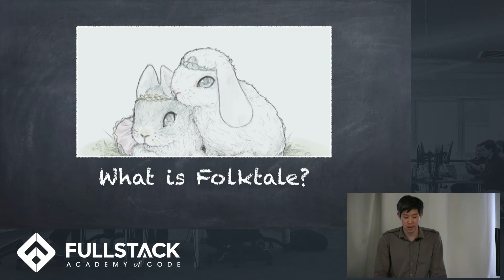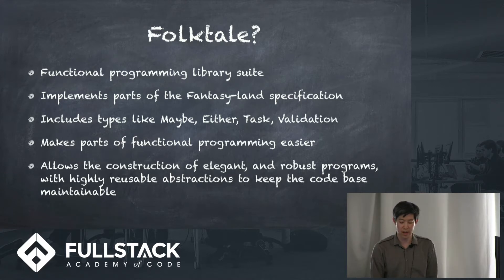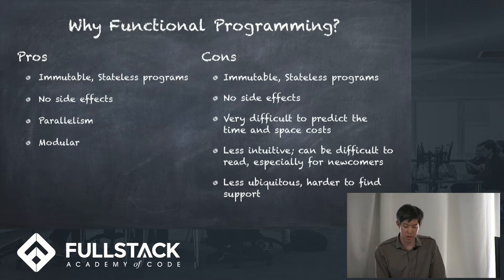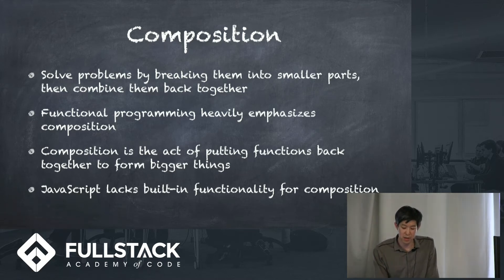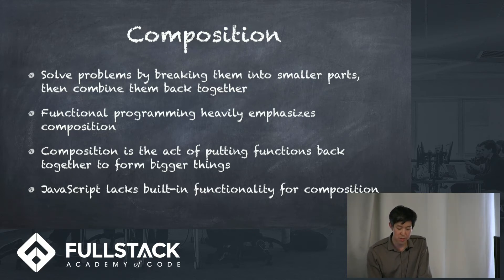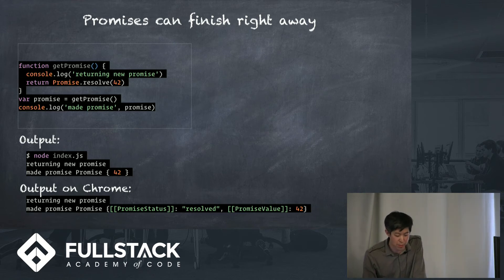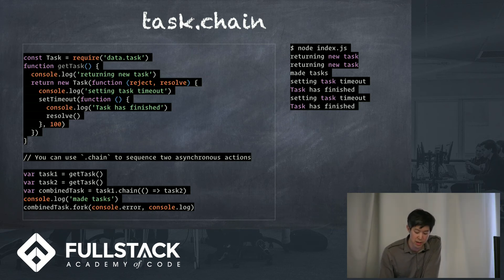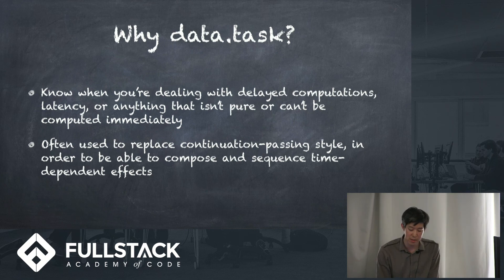Tech Talk: Functional Programming with Folktale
In this video, Jason Choe talks gives a brief intro to Folktale, Fantasy-Land (which Folktale was based upon), and goes over some of the pros and cons of functional programming. He goes on to introduce one of the core concepts of functional programming: composition.

For the remainder of the talk, he dives into Tasks (one of the several libraries that Folktale includes), by going into an example that compares one use of a Task in comparison to a promise. He wraps it up by mentioning some of the other libraries and benefits that Folktale provides.